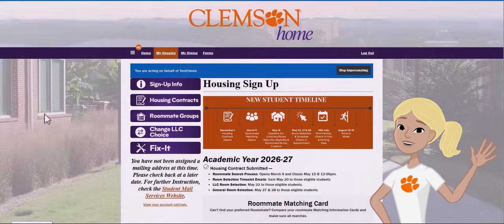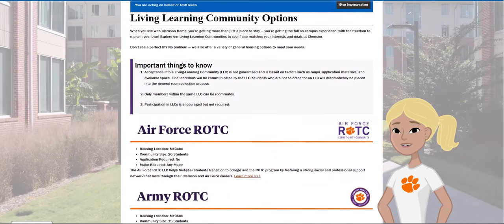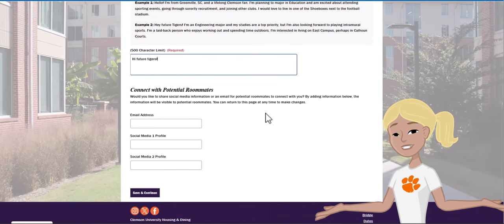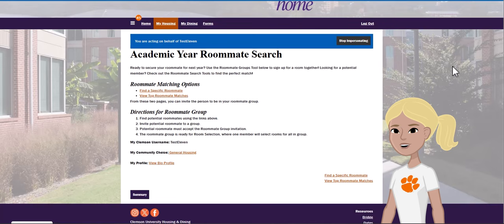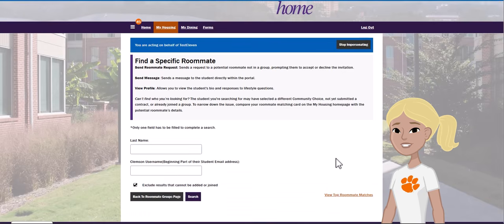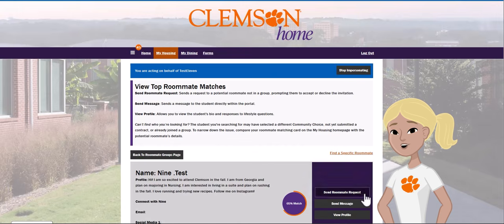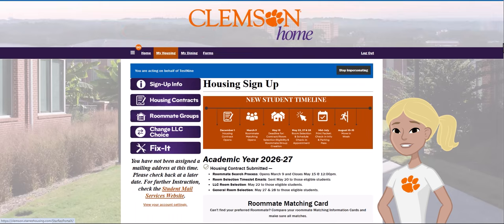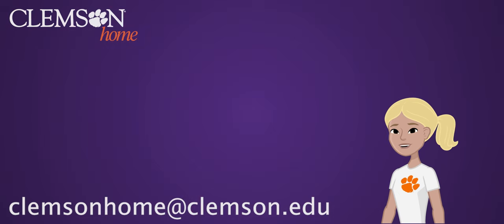Clemson Home Roommate Group Tutorial